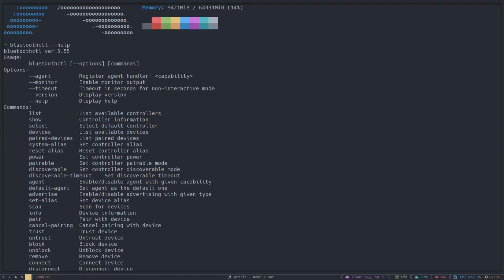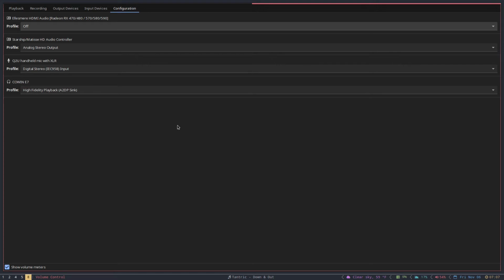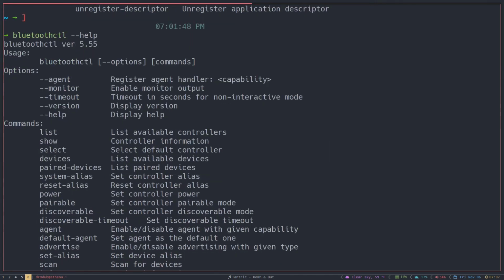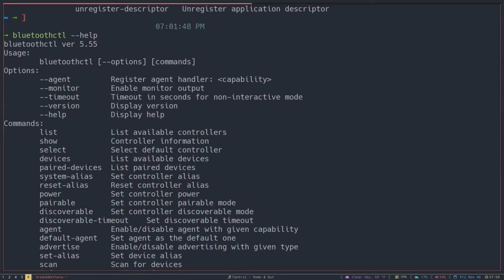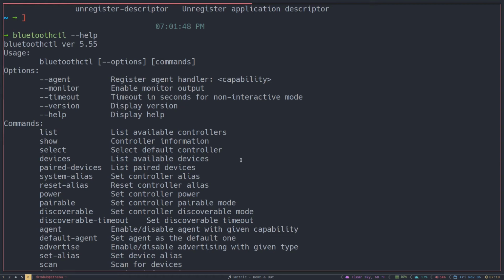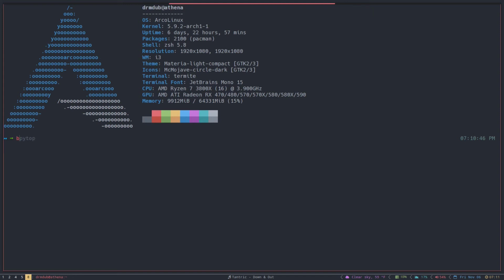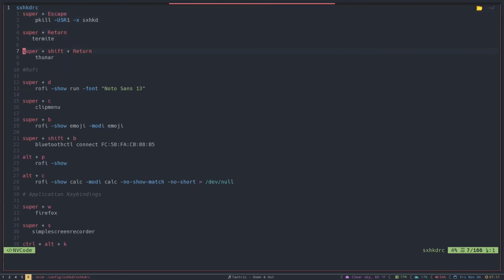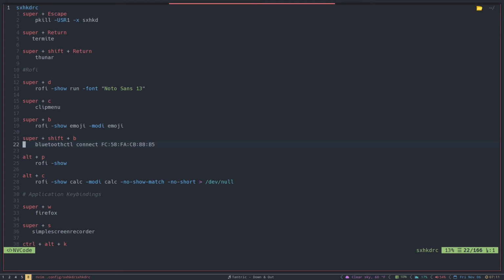Bluetooth Audio on Linux is Still Broken (Rant)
Matt talks about how terrible bluetooth connectivity still is on linux.